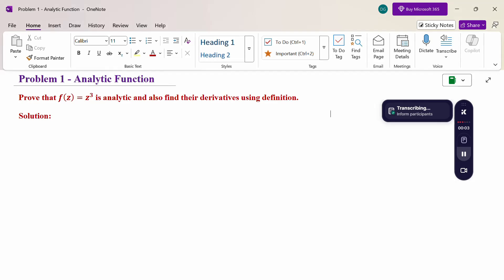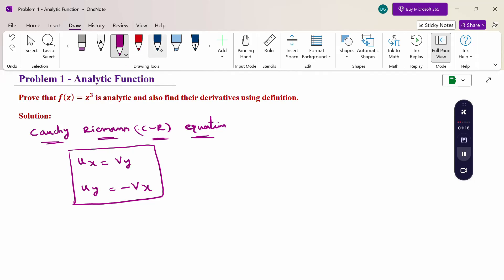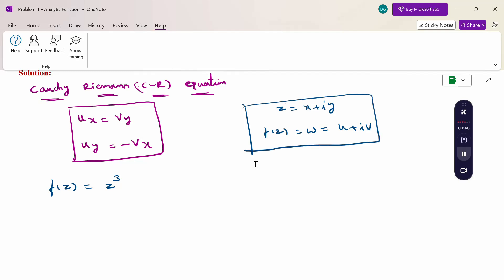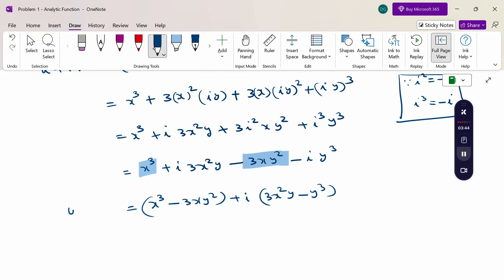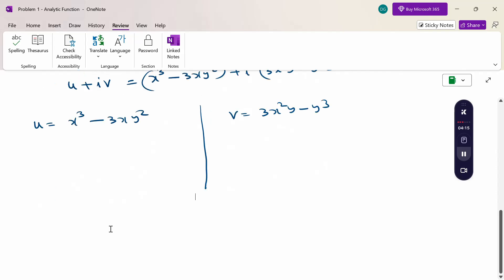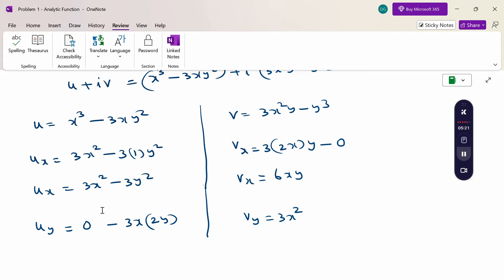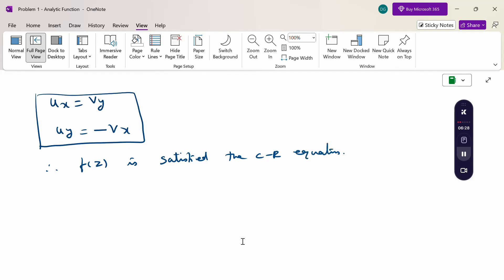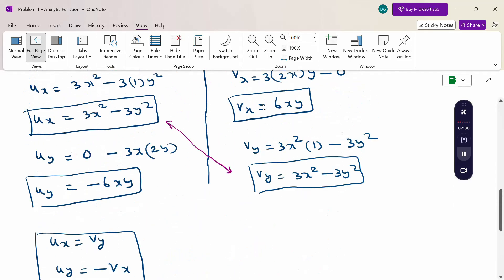2. Problem 1 - Analytic Function - 21MAB102T - Advanced Calculus & Complex Analysis - Engg. Maths II